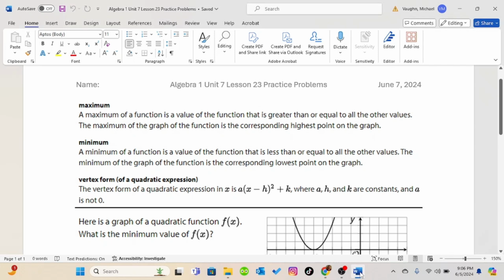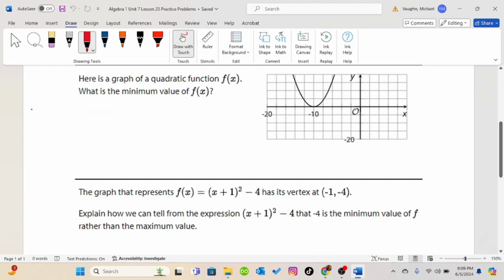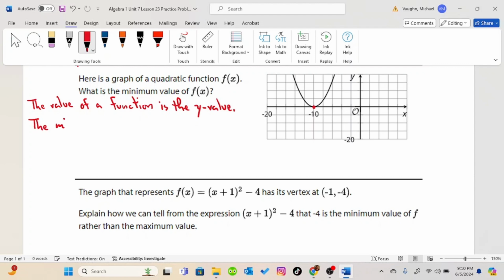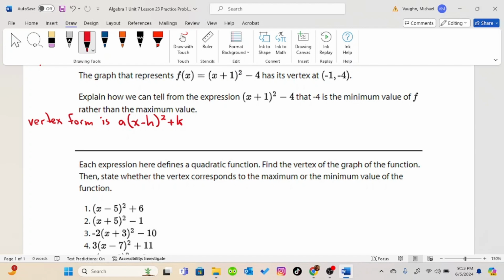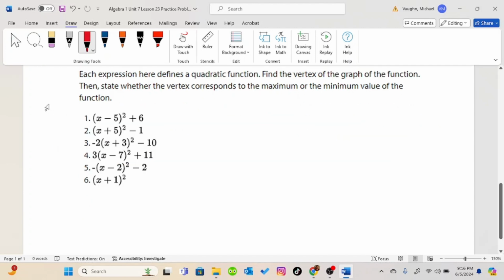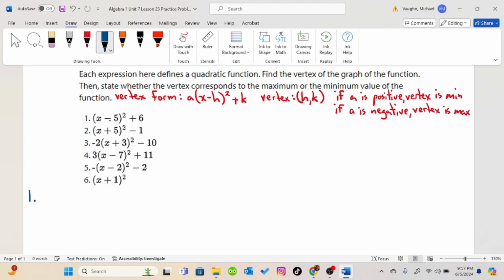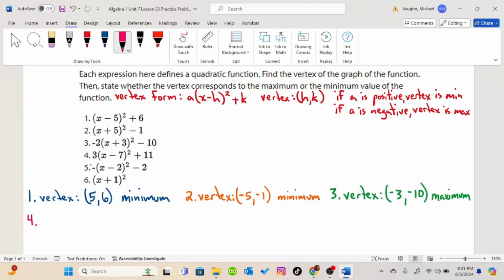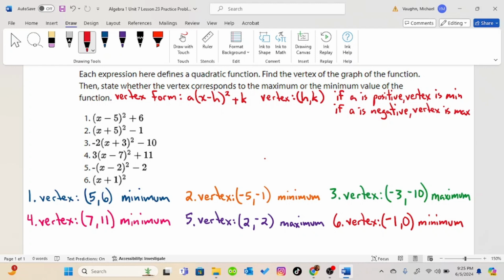Algebra 1 Unit 7 Lesson 23 Practice Problems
I can find the maximum or minimum of a function by writing the quadratic expression that defines it in vertex form.
When given a quadratic function in vertex form, I can explain why the vertex is a maximum or minimum.